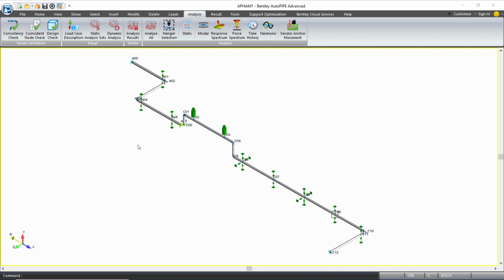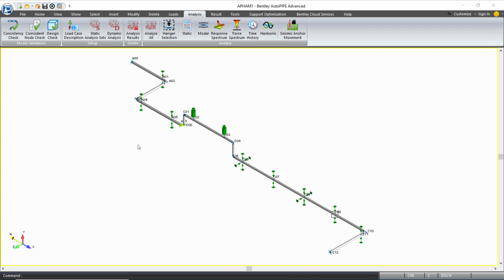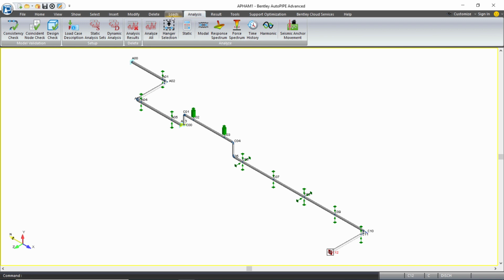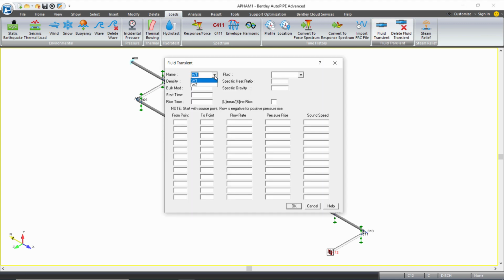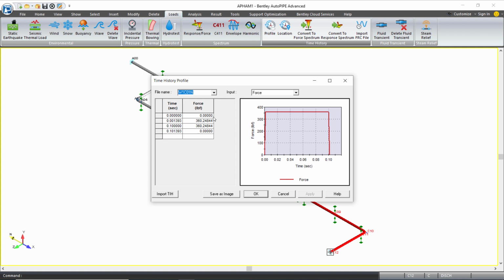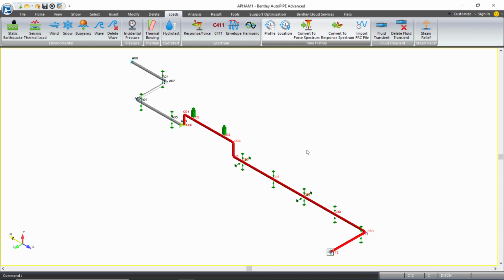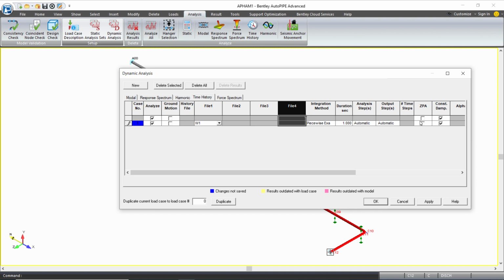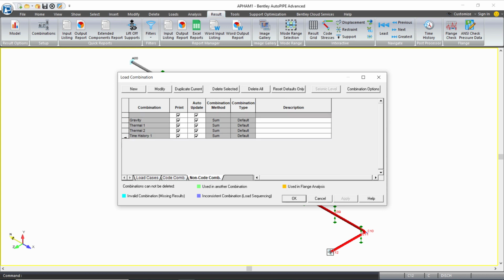Time History Analysis in AutoPIPE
An overview of inputting hammer load data and running a time history analysis in AutoPIPE.